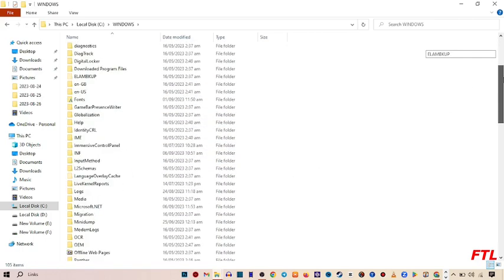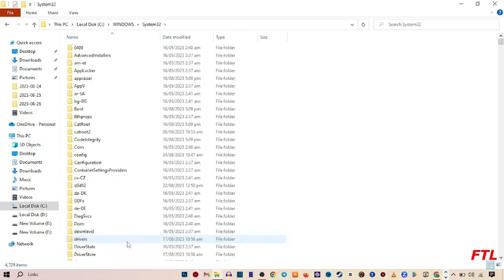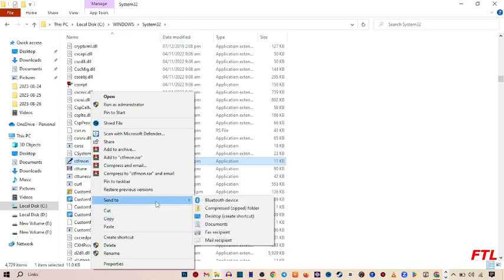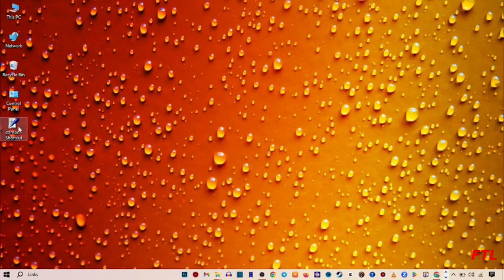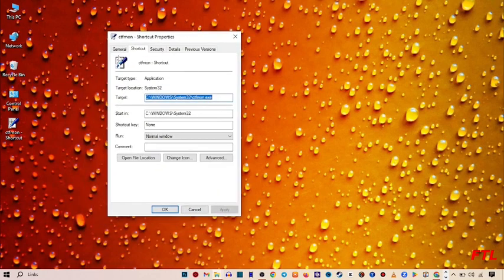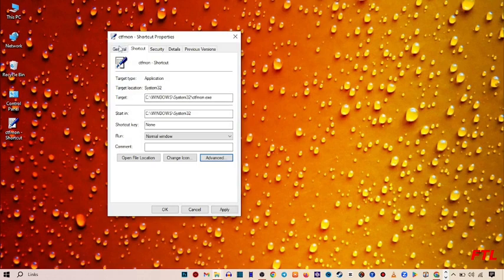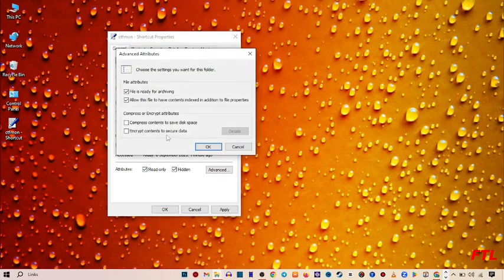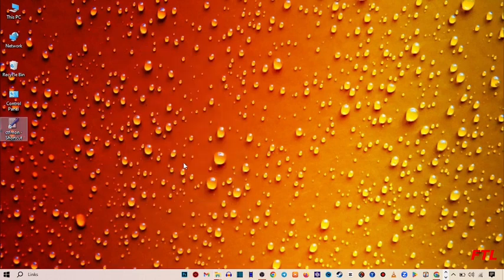How to Fix Search bar Not Working in Windows 10 (SOLVED)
How to Fix Search bar Not Working in Windows 10

In this video, i will show you How to Fix Search bar Not Working in Windows 10. This is very easy method. I hope it will help you. You can Fix Search bar Not Working in Windows 10 by following the steps.